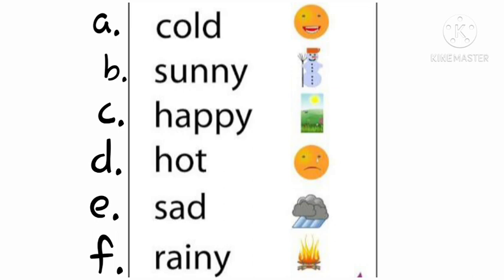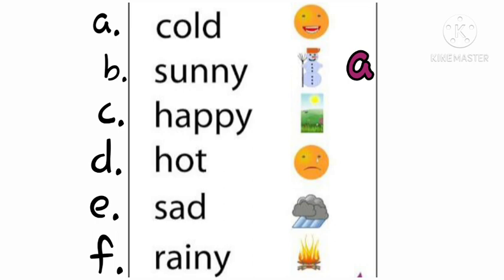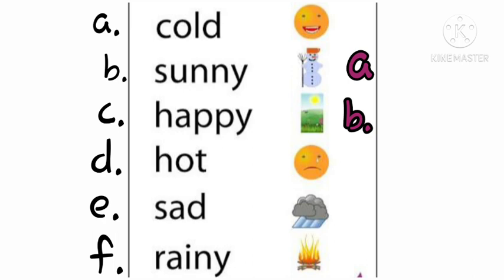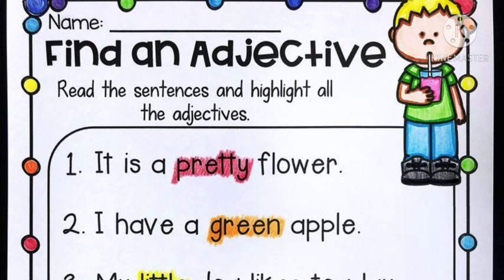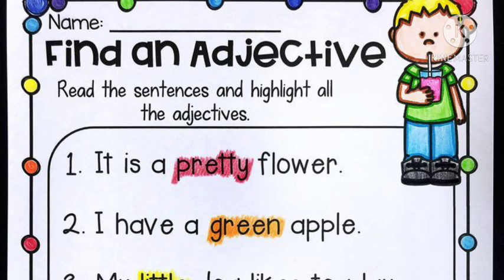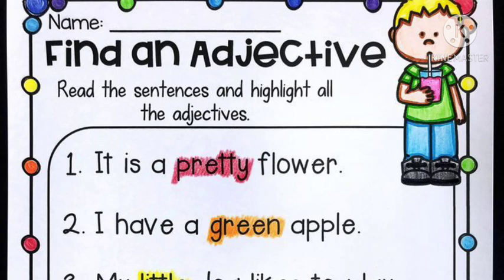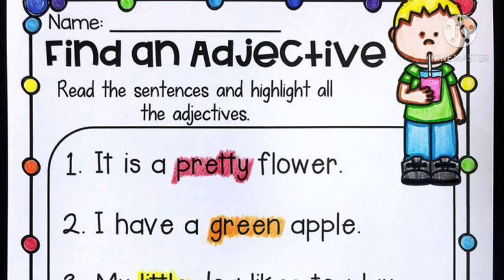English: Describing words part 4.